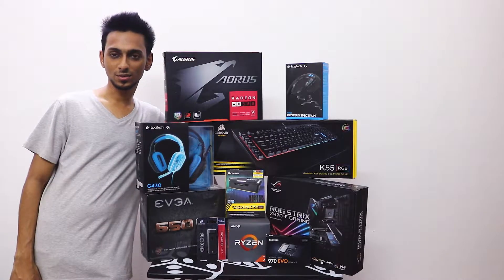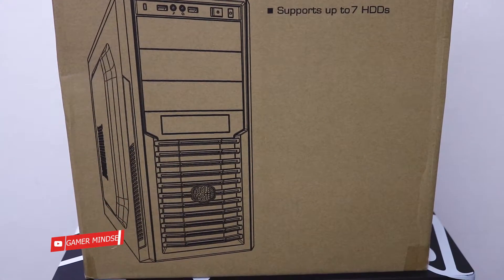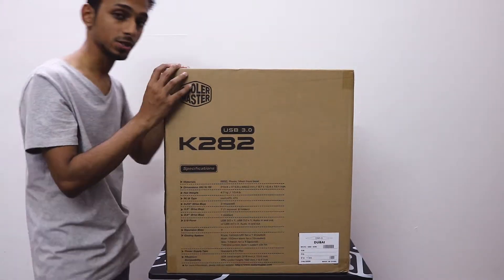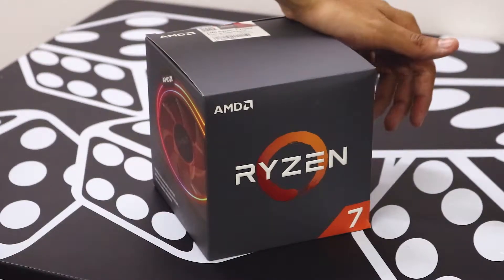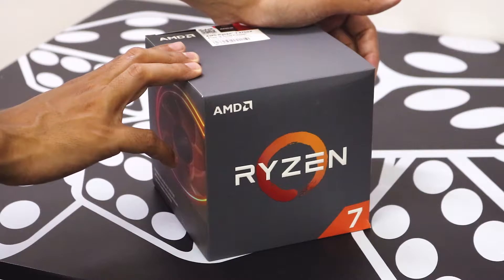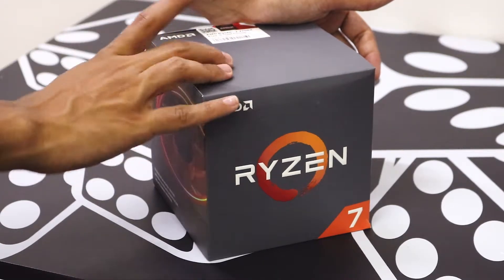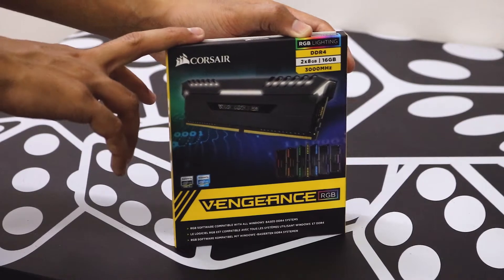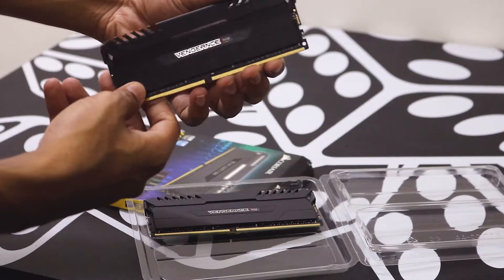MY MOST INSANE 2019 GAMING PC PARTS UNBOXING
Hey guys, in this video we are going to unbox the parts that I have ordered for my gaming PC build. Hope you guys like it! 👍

➡️ PARTS UNBOXED ⬅️

• ASUS ROG Strix X470-F Motherboard
• AMD Ryzen 7 2700X Processor
• EVGA 650w Power Supply
• Samsung 970 EVO 500GB SSD
• Gigabyte AORUS Radeon RX 580 Graphic Card
• CORSAIR Vengeance RGB 16GBRAM (2x8GB)
• CORSAIR K55 RGB Gaming Keyboard
• Logitech G502 Proteus Spectrum Gaming Mouse
• Logitech G430 7.1 DTS Headphones
• Corsair Flash Voyager GTX 128GB Flash Drive
• Acer SB220Q bi 21.5" Full HD Monitor (Dual Setup)

⚙️ MY GEAR ⚙️

• Canon EOS Rebel T6i (750D) DSLR
• Canon EF 50mm f/1.8 STM Lens
• Canon ACK-E18 AC Adapter Kit
• Blue Yeti USB Microphone
• Neewer 18” LED Ring Light

🎵 AUDIOTRACK USED IN THIS VIDEO 🎵

• Futuristik - Like U Say